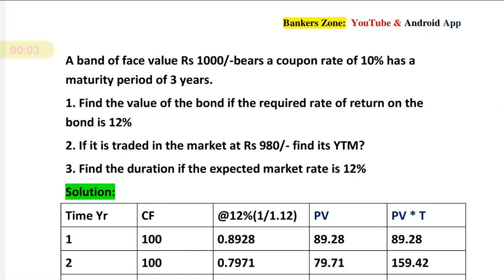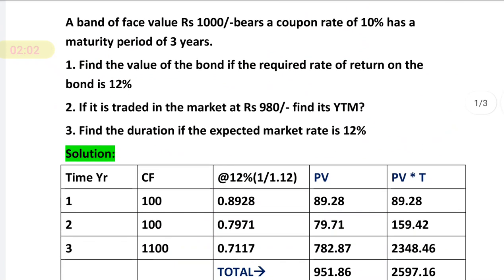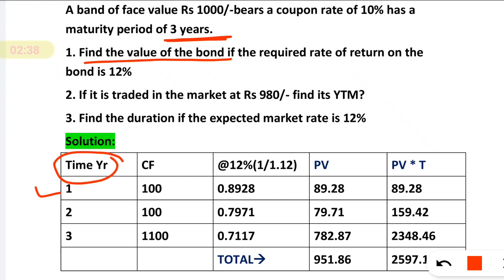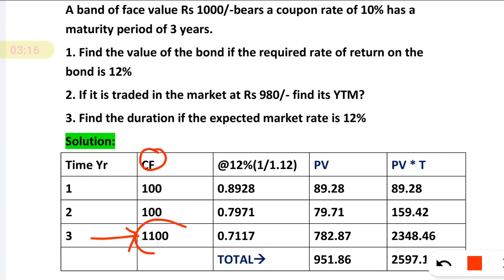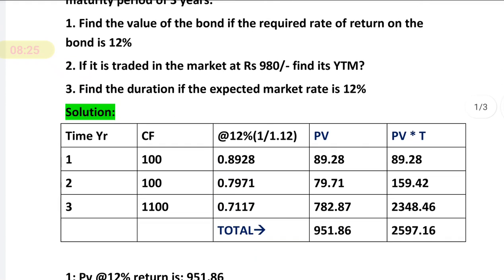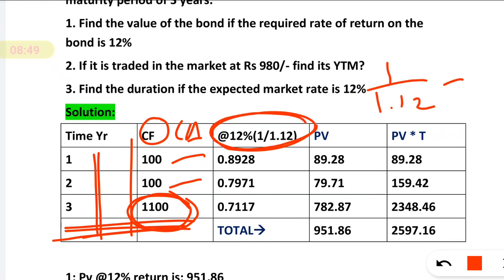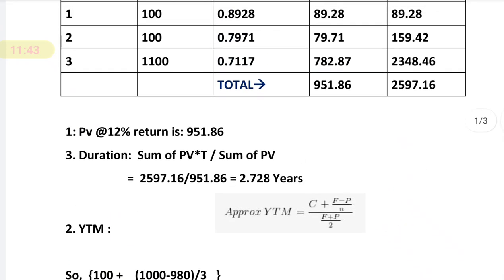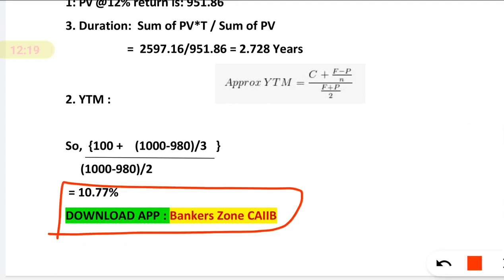Present Value YTM Duration calculation JAIIB CAIIB ABM BFM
Download app from Play store :
Bankers Zone CAIIB